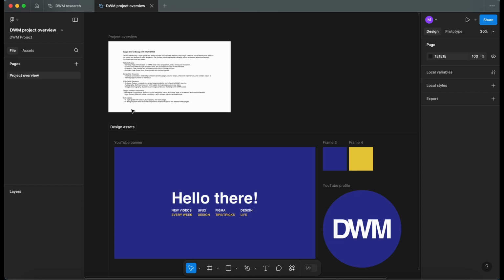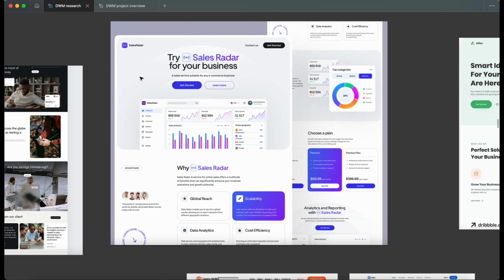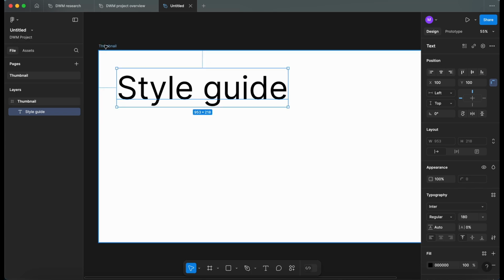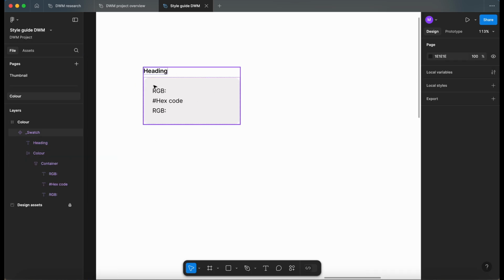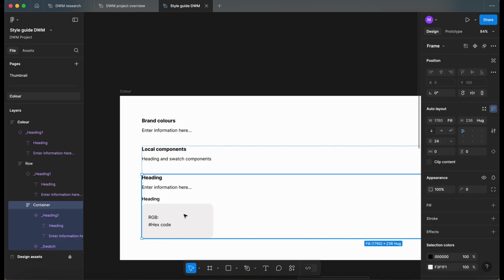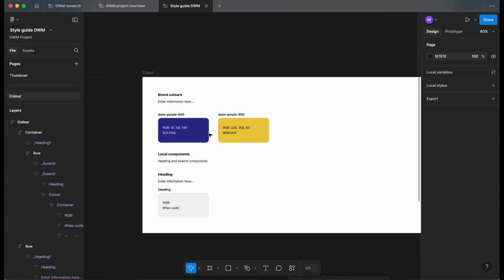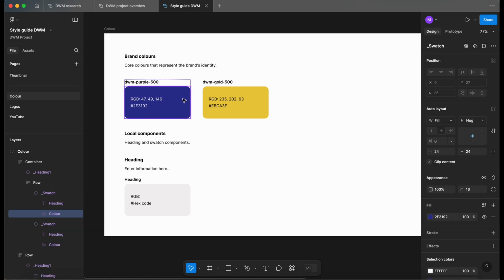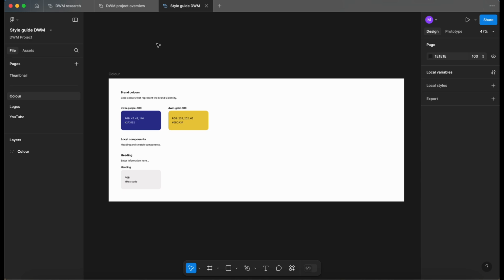Design from Scratch Ep. 11: Brand Colours & Style Guide Setup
Video Chapters:
0:00 Intro.
0:10 Reviewing DWM brand colours.
0:37 Moodboard review – Exploring other brands’ colour choices.
4:40 Setting up a new style guide file.
5:24 Making a file thumbnail – Why thumbnails are useful and how to create one.
6:56 Creating a colours page.
7:29 Building a reusable colour swatch component – Setting up for consistency.
8:26 Reviewing the completed swatch component.
9:43 Creating a heading component.
11:42 Adding brand colours as swatches.
12:55 Establishing a naming convention for our colours.
14:51 Adding pages to organise the file.
16:23 Setting up brand colours as variables.
17:38 Using colour variables in the file.
18:49 Publishing the style guide file.
19:35 Adding notes when publishing the file.
19:56 How to check your files version history in Figma.
20:23 Next Steps – What’s coming up in future videos.
20:43 Outro.